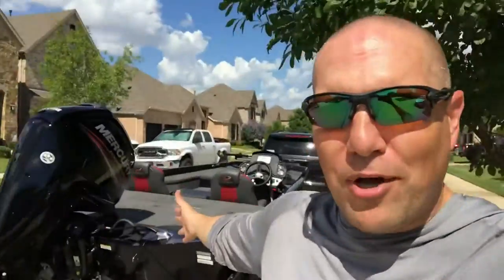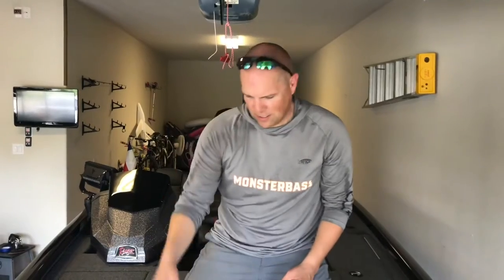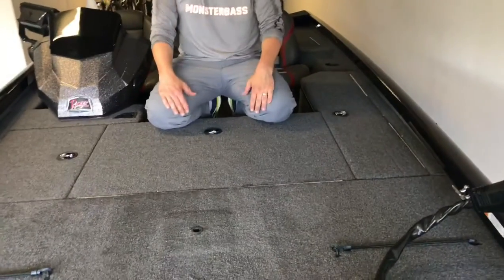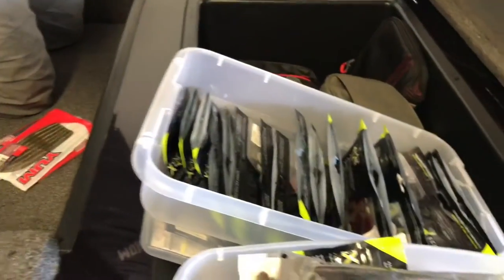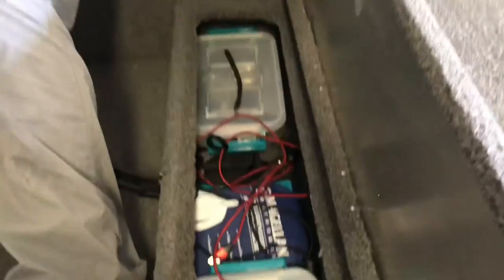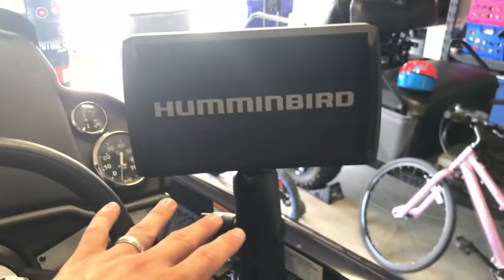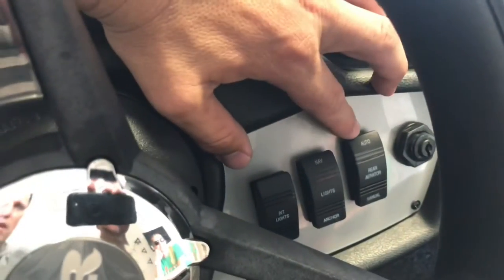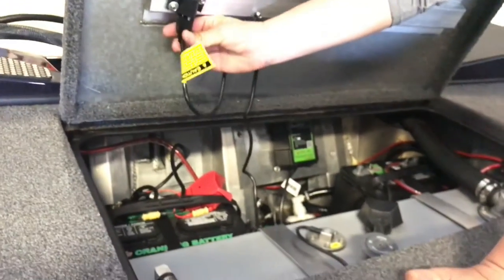MY FIRST BOAT EVER‼️ So pumped! 👊💥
I’ve been kicking the tires since March, and decided to pull the trigger!  Couldn’t be happier with this new rig!!